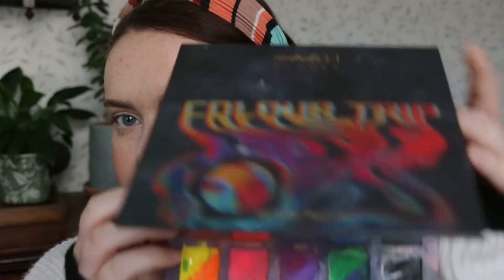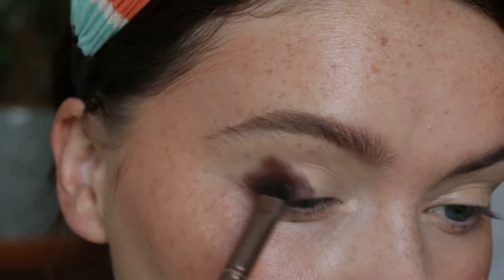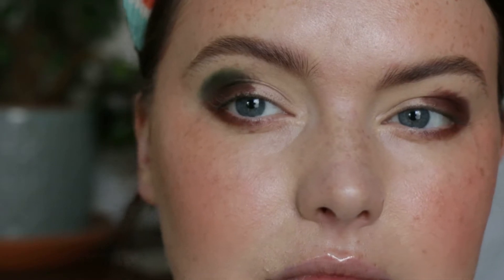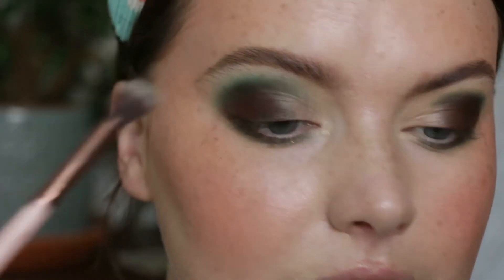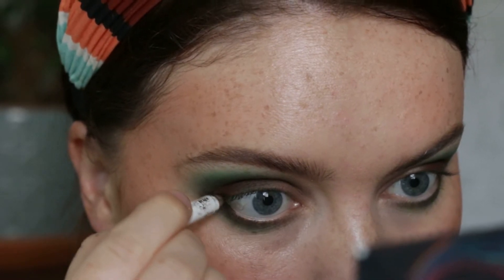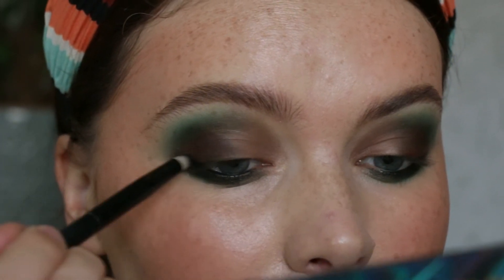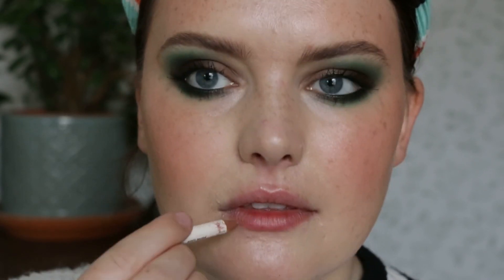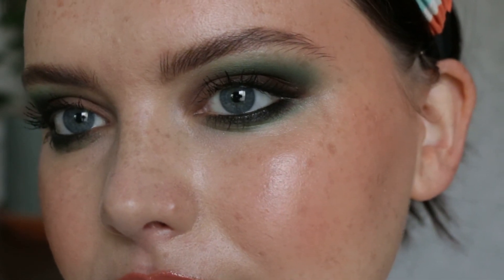Earthy Toned Autumn Look Isabella